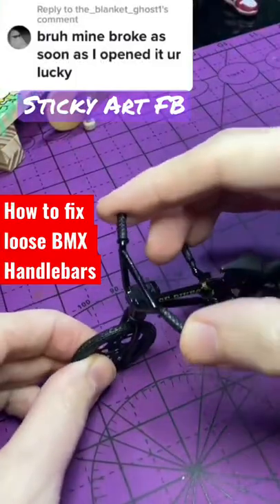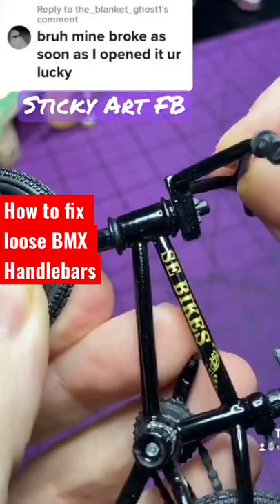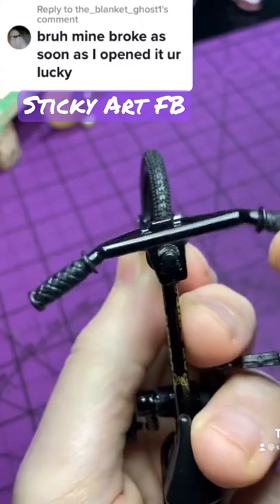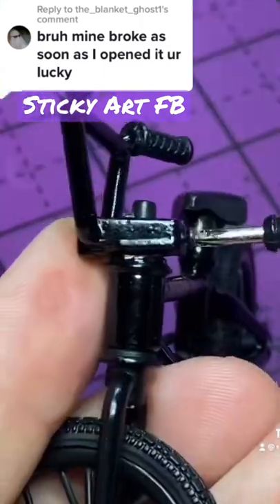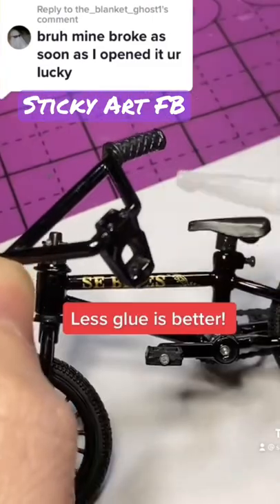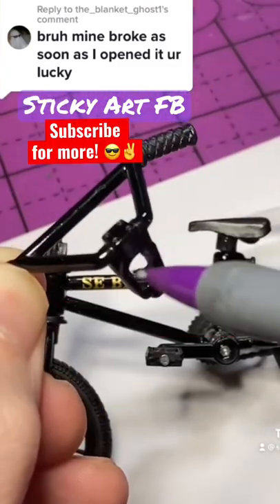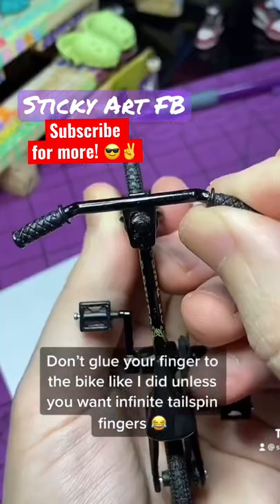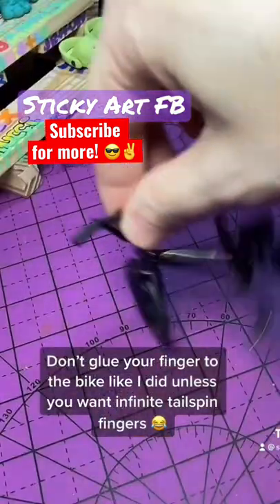How to Fix Loose Tech Deck BMX Handlebars